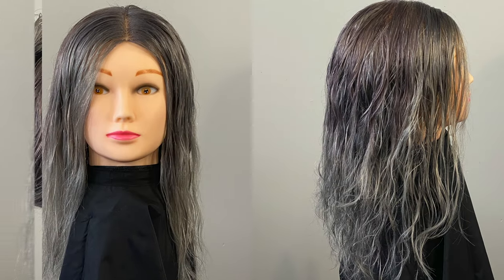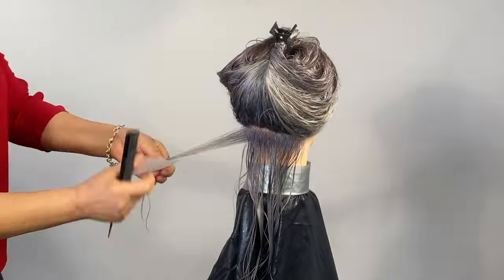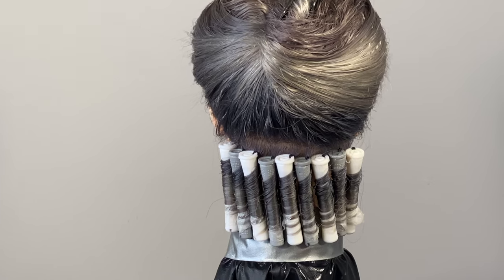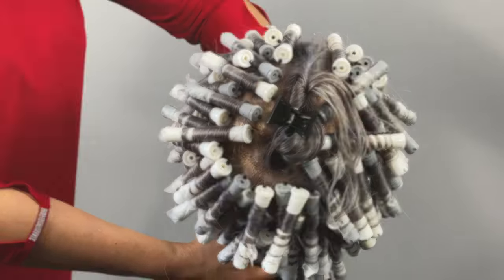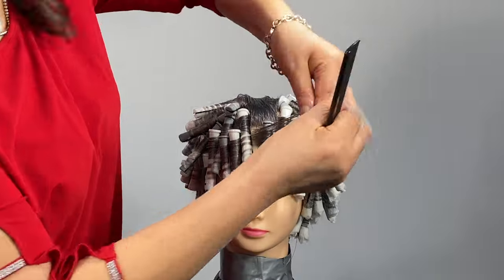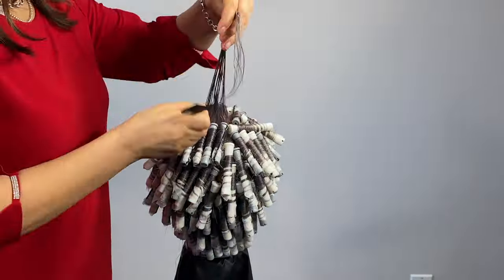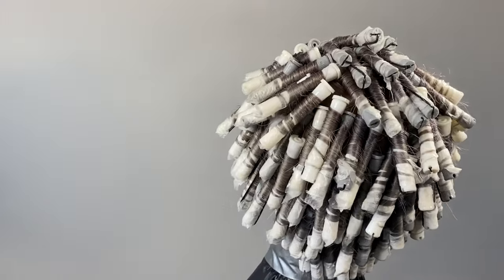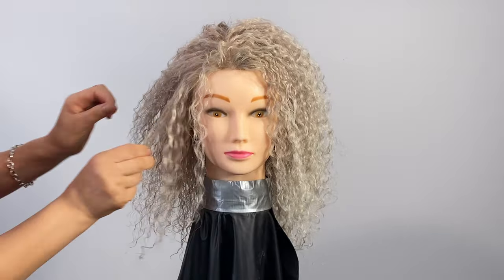The Guide To Creating The Perfect Spiral Perm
Learn how to do a 'Spiral Perm' by using the most popular technique. Learn how to safely spiral perm coloured treated hair. Step by step detail demo from start to finish. Lots of perming tips and tricks to help you create the perfect spiral curls. Demonstrated by Ihairstylist Abby Birbari and Paulina Brandon

📚 Ready to master the art of perming hair? Introducing my comprehensive guidebook, "The Ultimate Perm Handbook"! $39.99
Unlock the secrets to flawless perms with fundamental techniques like the Straight Wrap and the Angled Wrap – the building blocks for mastering advanced skills. Packed with videos, illustrations, and photos, it's like having your own personal mentor by your side.
Ready to embark on your journey to perming mastery? Grab your copy today for only $39.99! Click here to purchase:

Classic Hair Design ( iHairstylist Abby Birbari & Paulina Brandan ) - Educational Video
iPhone pro max 11 - Camera
iMovie MacBook Pro - Edited